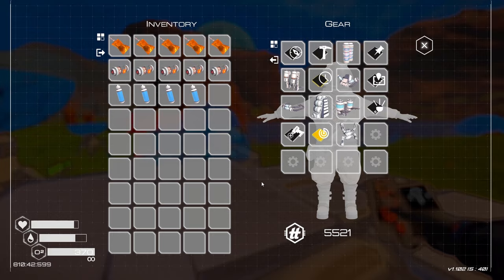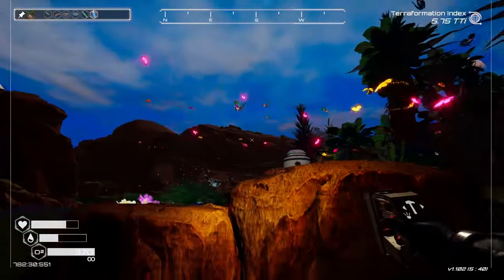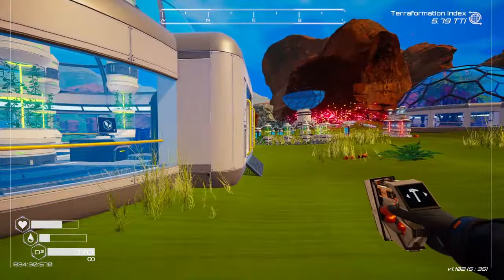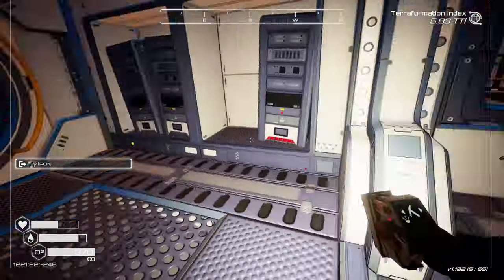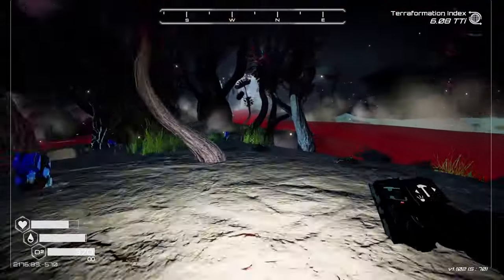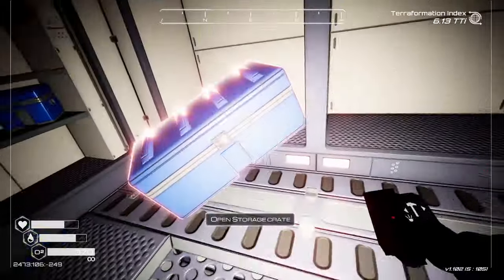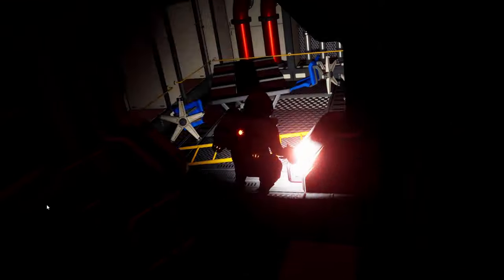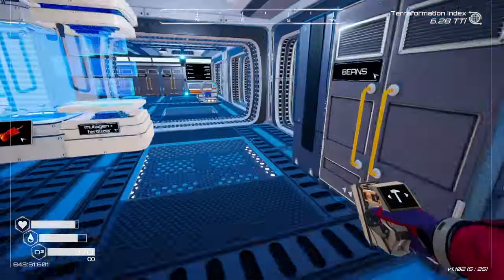The Planet Crafter - The EXPLOSIVE Update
Hi Guys,
Join me in this wonderful survival game as we're taking a look at the latest update.
B.I.G